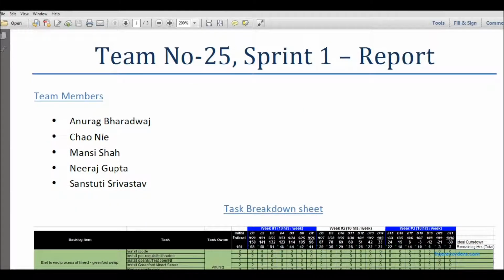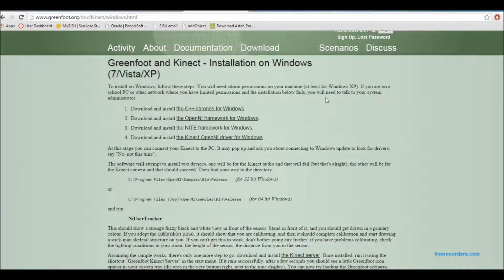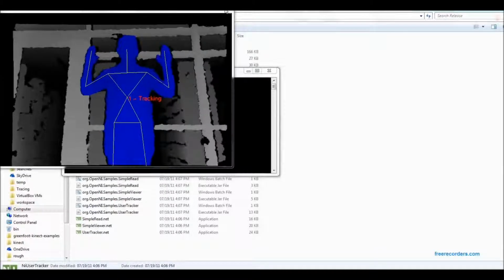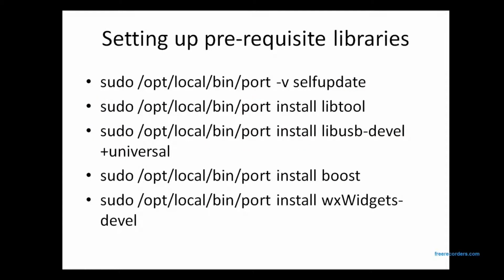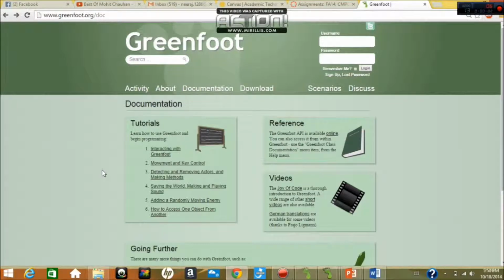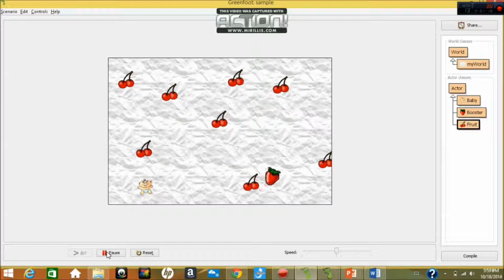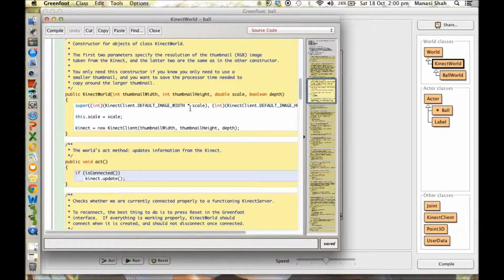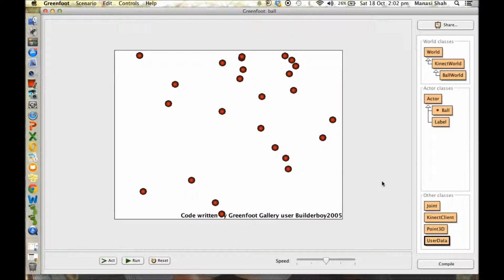CMPE202 Team 25 Scrum Game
Team25_CMPE_202 Sprint1 Video